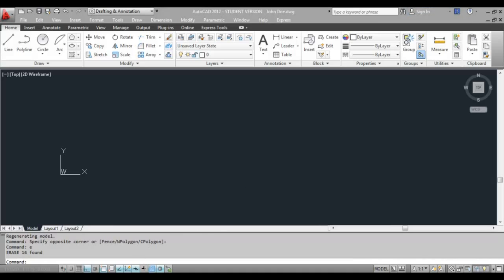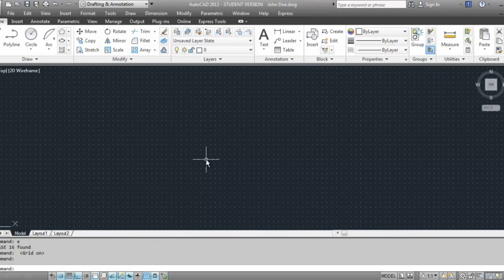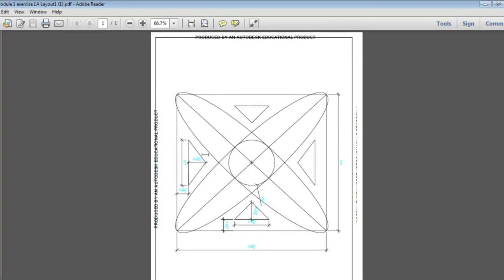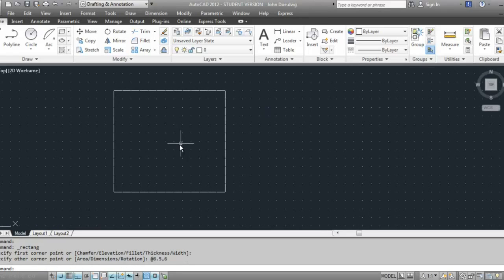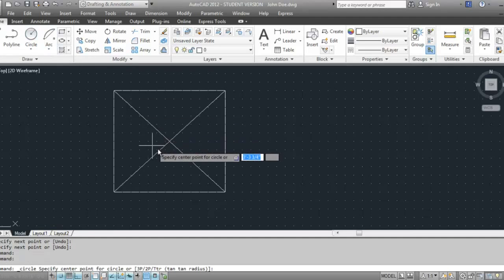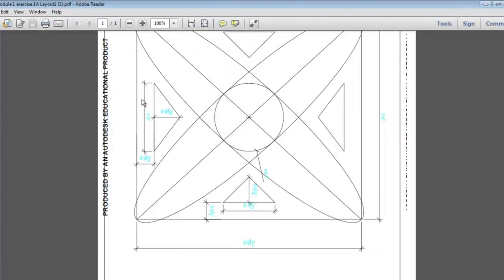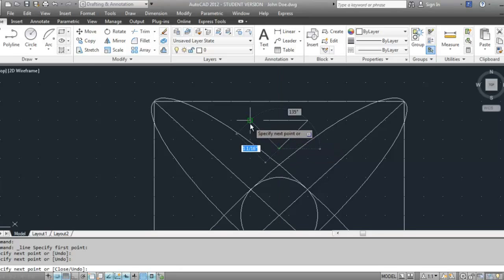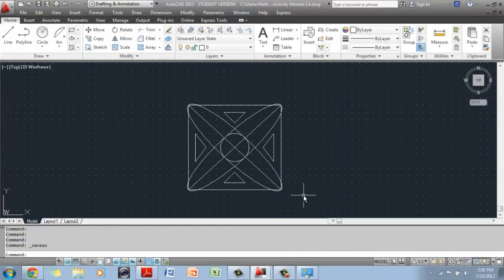AutoCAD 2012 Beginner Master in 3D/2D #8 How to design Grid and Exercise1